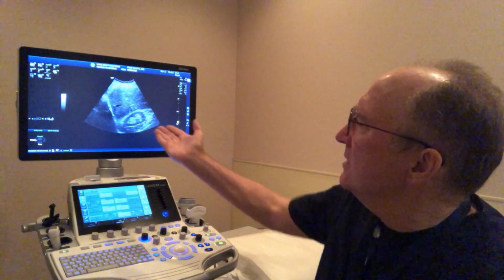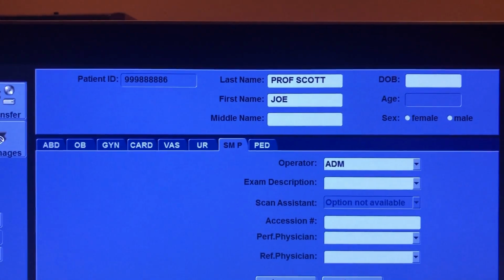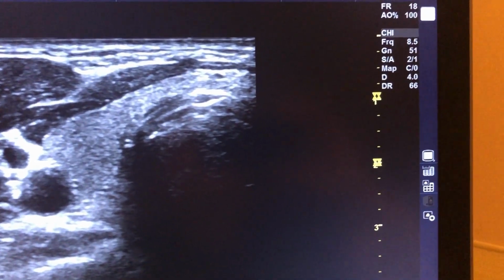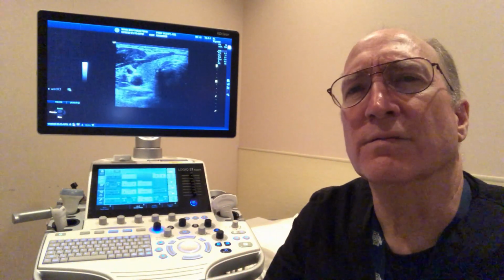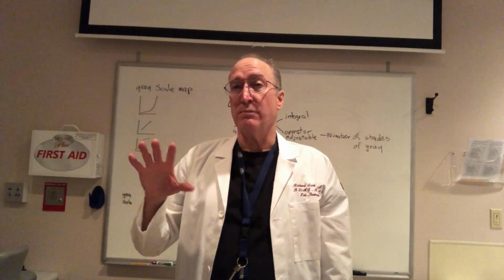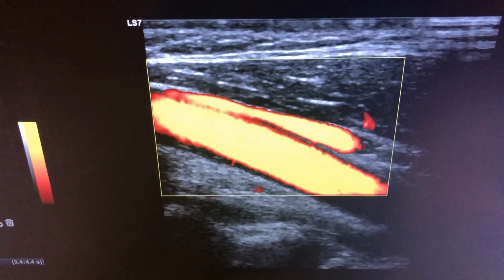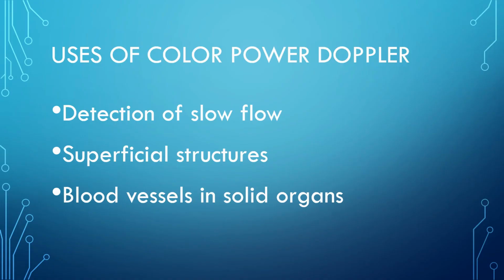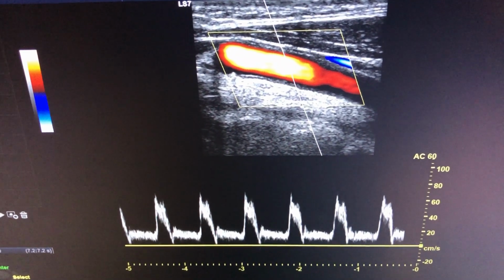LAB 4 ULTRASOUND PHYSICS AND INSTRUMENTATION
Learn to recognize and understand knobology and function related to dynamic range, power doppler and invert image.